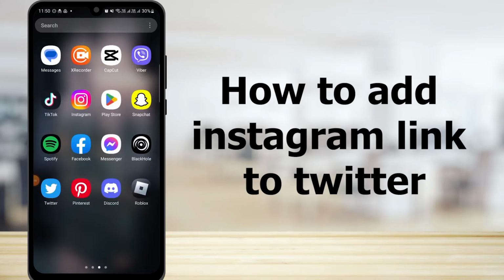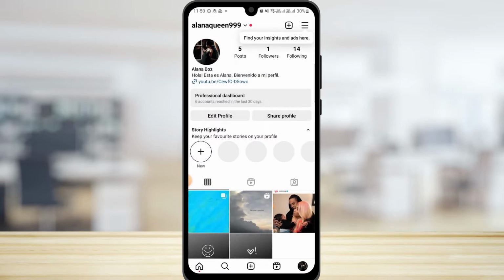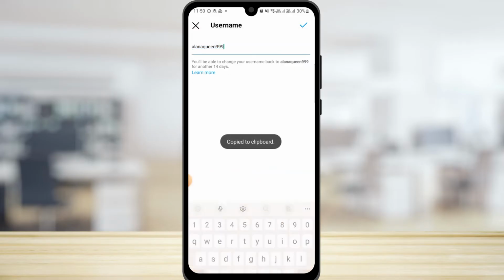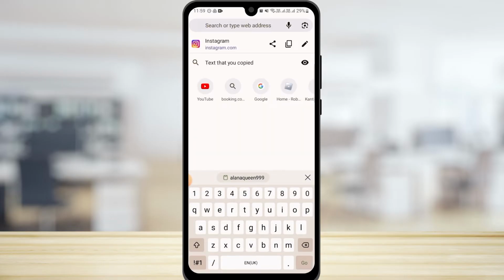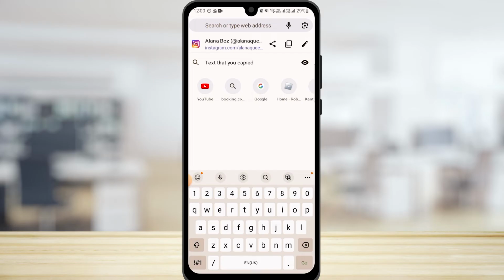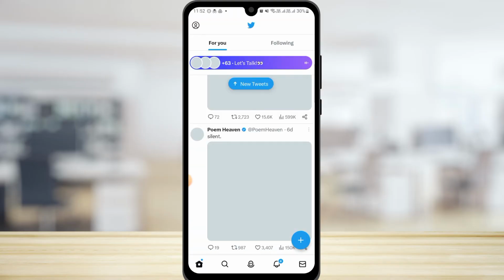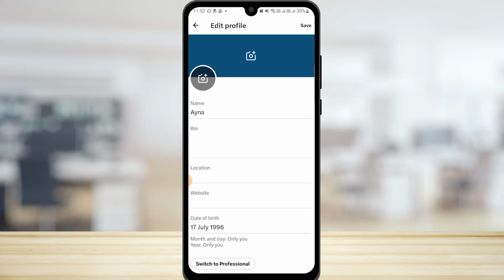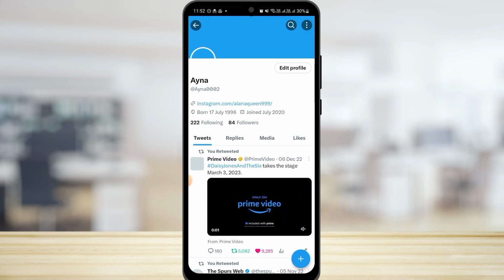How to Add Your Instagram Link to Twitter | Cross-Promote Your Social Media Accounts 🌐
Are you looking to expand your online presence by connecting your Instagram and Twitter accounts? In this tutorial, we'll guide you through the process of adding your Instagram link to your Twitter profile, allowing you to cross-promote your social media platforms effortlessly!

📋 What you'll learn in this video:
🔹 Why connecting Instagram and Twitter is beneficial for your brand
🔹 Accessing your Instagram profile settings
🔹 Generating your Instagram profile link
🔹 Navigating to your Twitter account settings
🔹 Adding your Instagram link to your Twitter bio
🔹 Optimizing your Twitter profile for maximum visibility
🔹 Showcasing your Instagram content on Twitter

🌟 By linking your Instagram and Twitter accounts, you'll enhance your online reach, engage with a wider audience, and amplify your brand's visibility across multiple platforms! 🚀